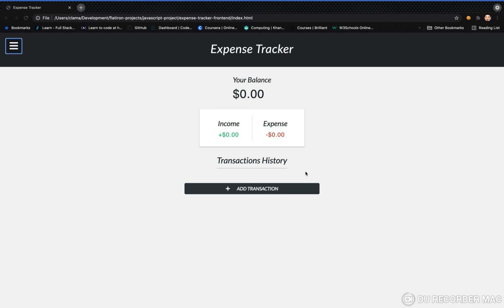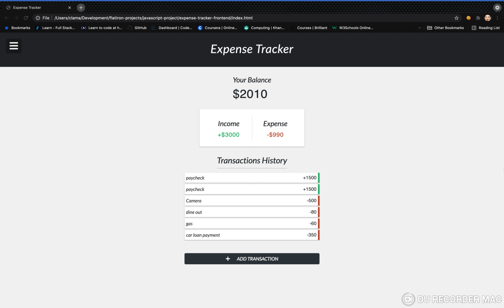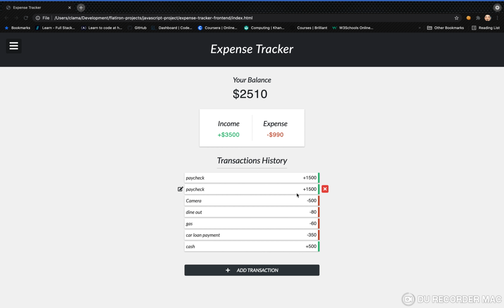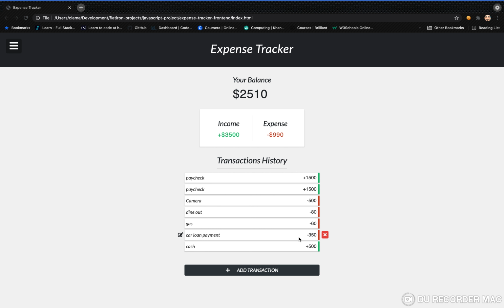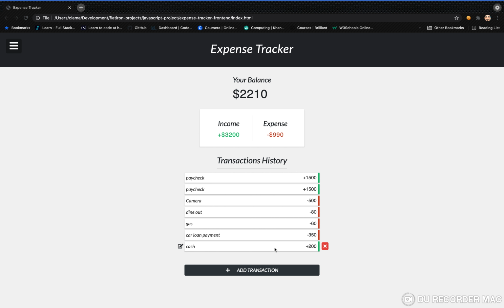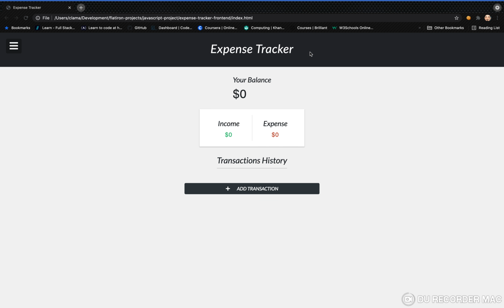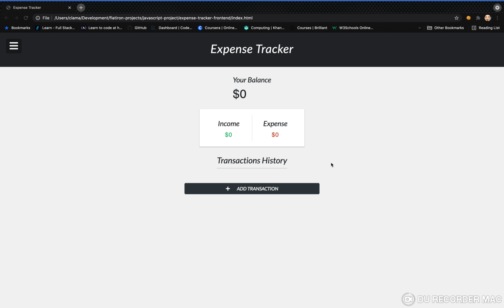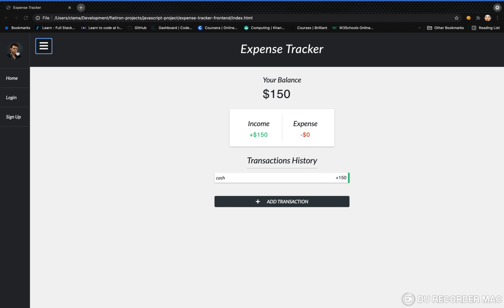Expense Tracker with ruby on rails and vanilla JavaScript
Mt Flatiron School JavaScript Project Demo